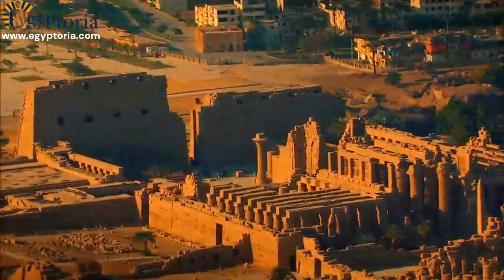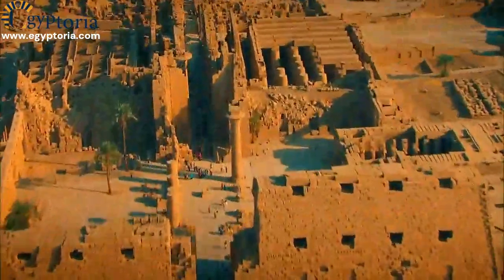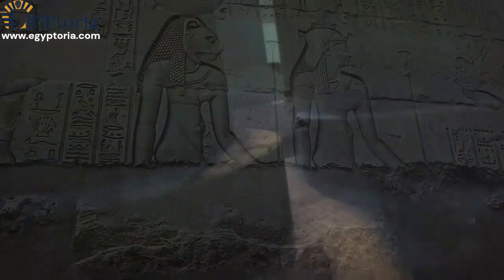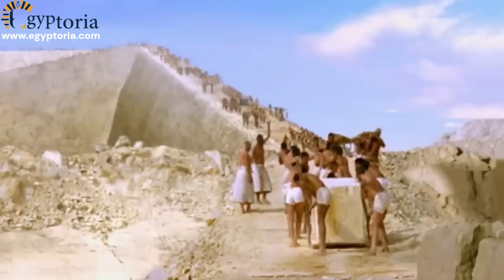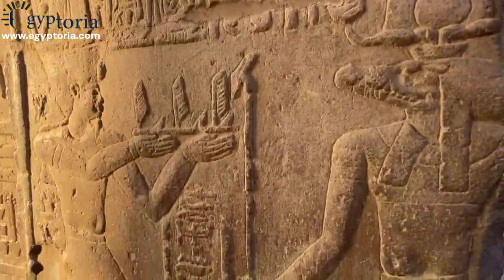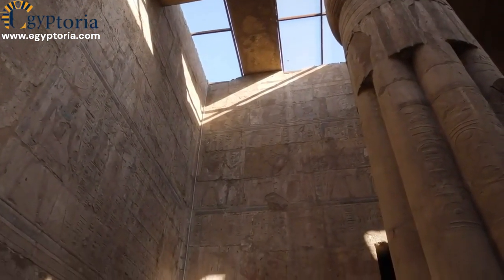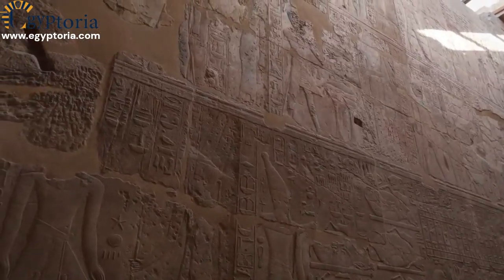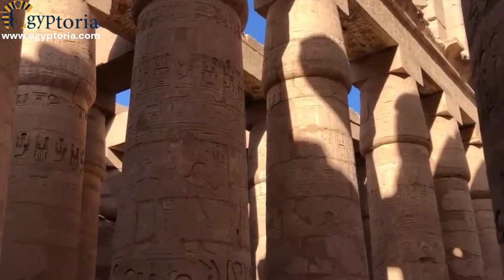How did the Egyptians build the temples?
Ancient Egypt, a civilization that left behind awe-inspiring monuments that still captivate our imagination today. In this video, we will explore the fascinating process of how the Egyptians built their magnificent temples. The construction process began with meticulous planning and design, incorporating religious beliefs and mythological symbolism. Stones were quarried using copper chisels and transported to the site using sledges and boats. The foundation was carefully laid, and walls were skillfully constructed with precise stone fitting and adorned with intricate carvings and hieroglyphic inscriptions. The roof, supported by columns or walls, provided a covered space for sanctuaries and halls. Decorative work brought the temples to life with colorful paintings, reliefs, and sacred objects. Temples were often part of larger complexes, creating a visually stunning environment. The construction of Egyptian temples stands as a testament to their architectural prowess and deep religious devotion.